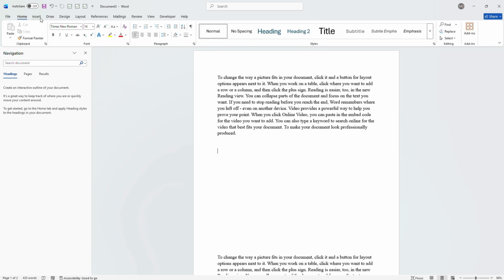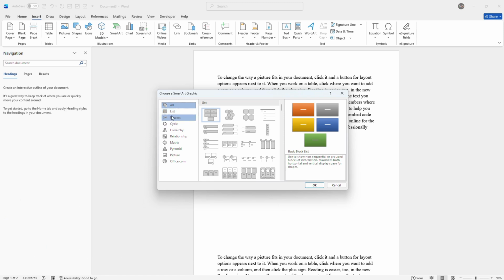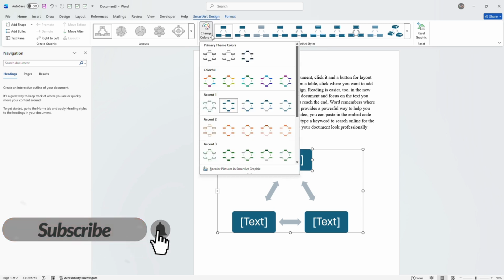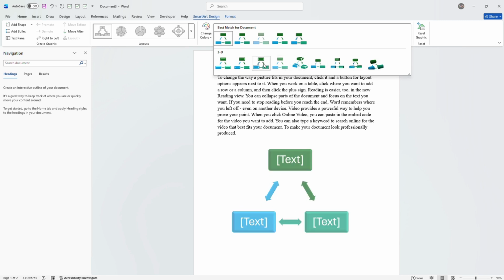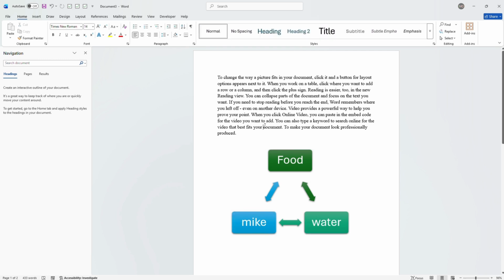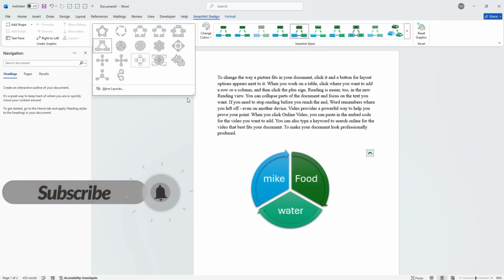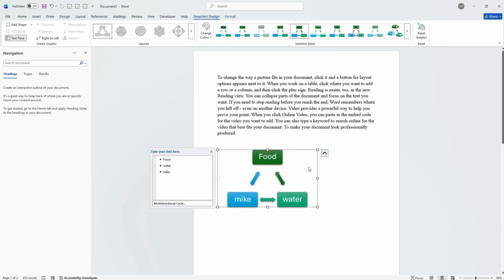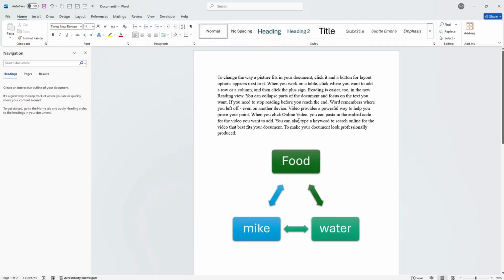How to Add SmartArt in Microsoft Word Document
Need to create diagrams, flowcharts, or visual lists in Word? This quick tutorial shows you exactly how to insert SmartArt graphics. I'll walk you through choosing from different layouts and customizing colors and styles to match your document.